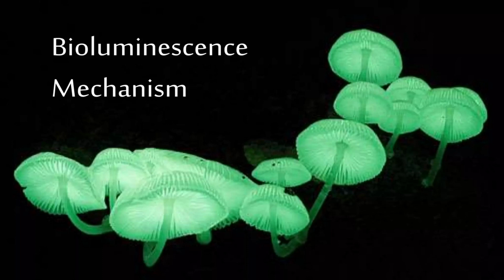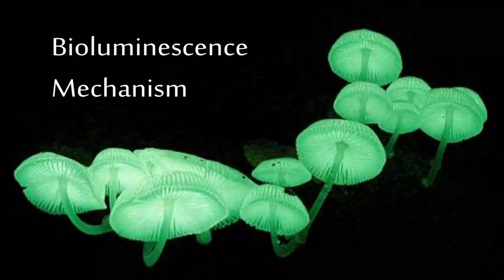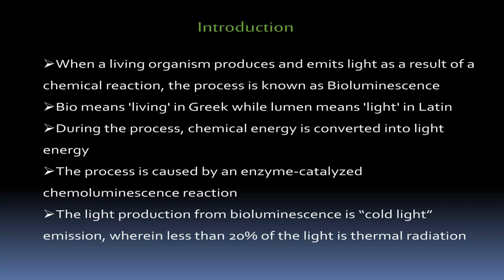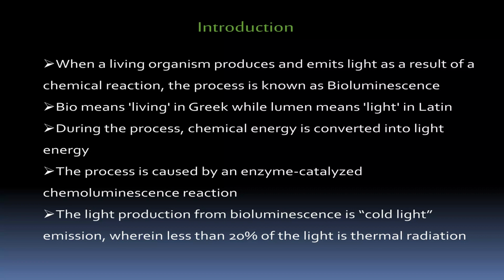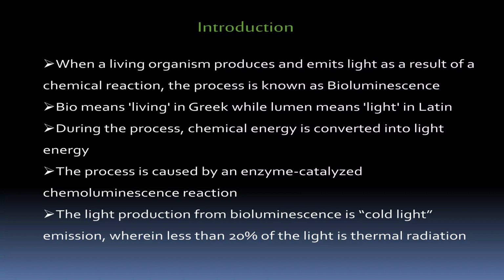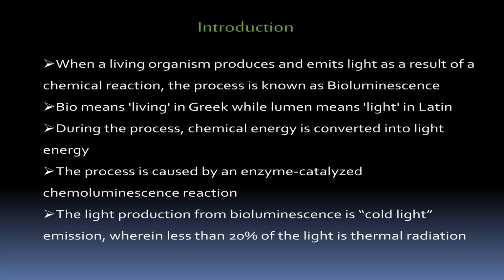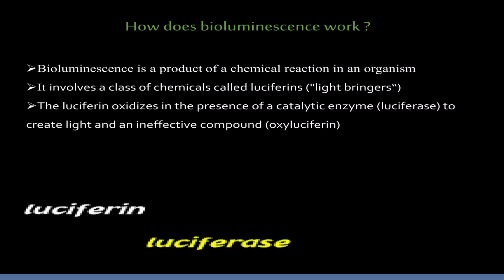bioluminescence part 1 Made with Clipchamp